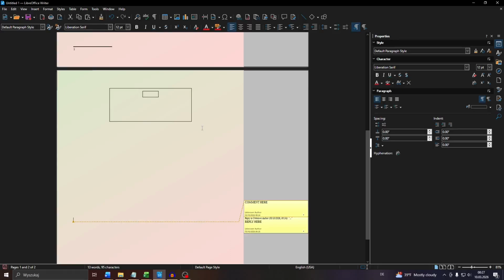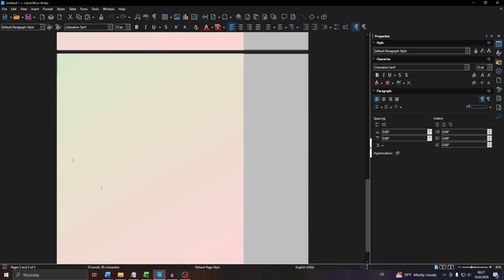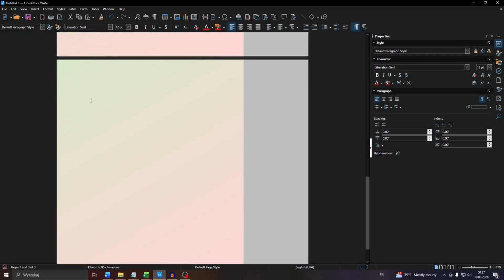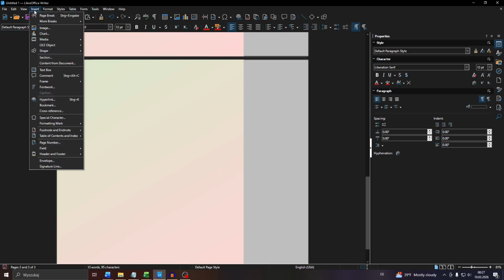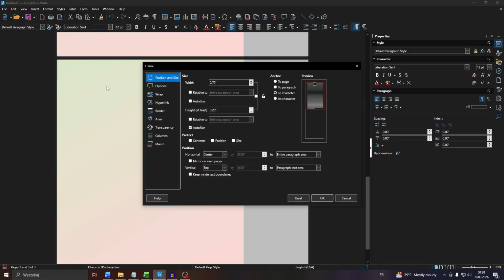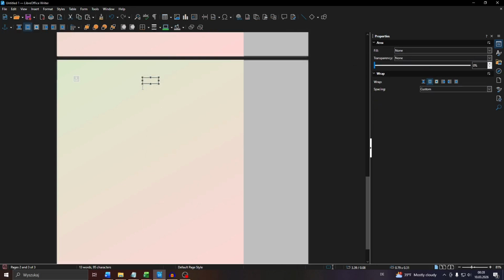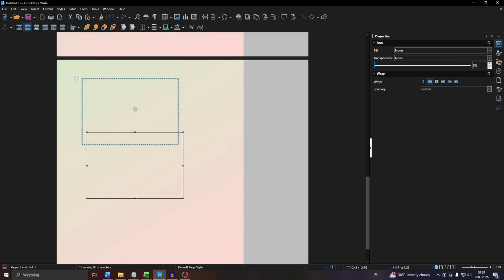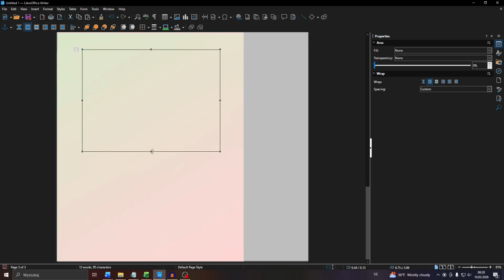How to Insert Frame in Text on Libreoffice Writer — Step by Step LibreOffice Tutorial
In this tech tutorial we explain how to insert a frame in text on LibreOffice Writer to position content such as images or blocks of text in a document.

If you're interested in learning more about how to use Libreoffice app, you may learn how to reply to a comment in a document on LibreOffice, too, in this tutorial